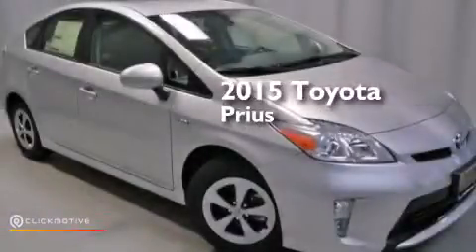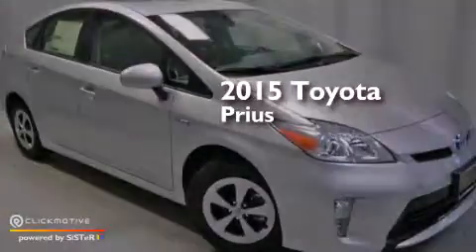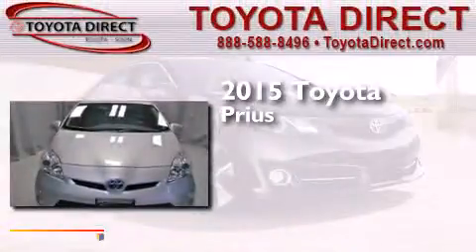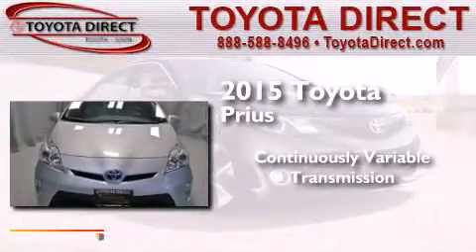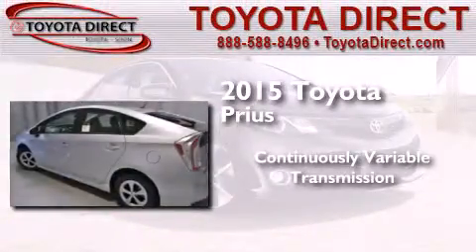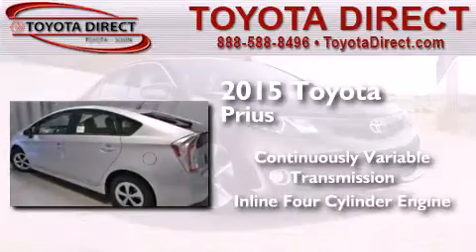2015 Toyota Prius Columbus OH 43230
We have been honored to serve the Columbus OH area , we promise that your experience at our dealership will exceed your expectations ! Year : 2015 Make : Toyota Model : Prius Engine : Gas/Electric I-4 1.8 L/110 Trans . : Variable Exterior : Classic Silver Metallic Interior : Dark Gray Toyota Direct 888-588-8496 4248 Morse Rd Columbus , OH 43230